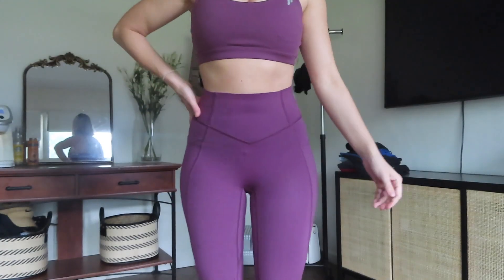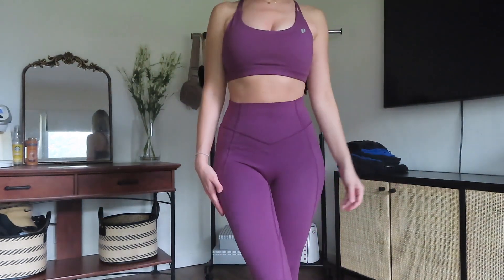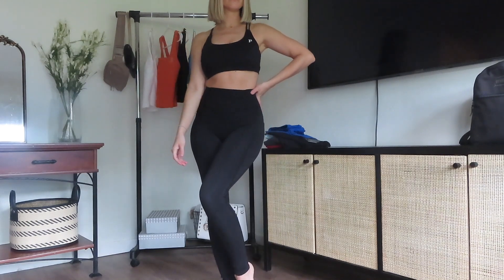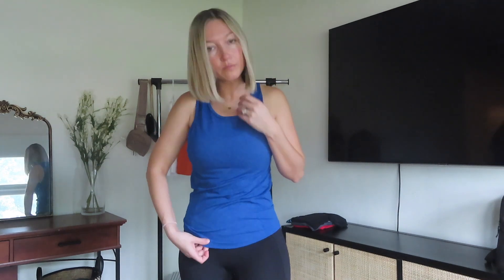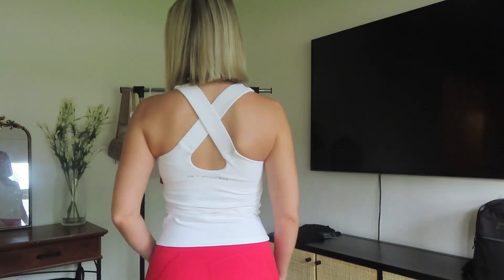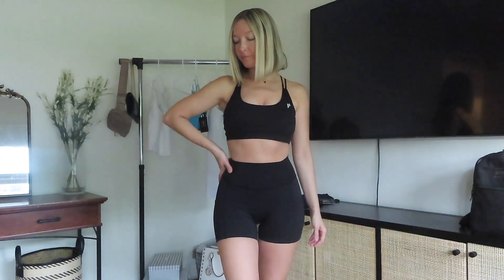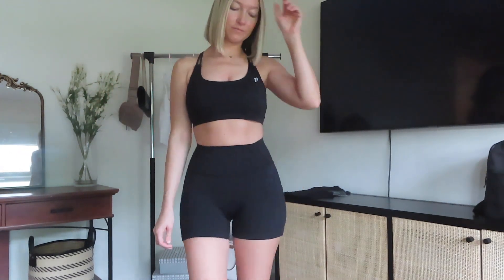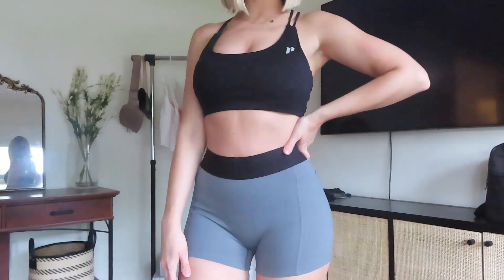1ST PHORM TRY ON HAUL & HONEST REVIEW! Huge activewear try on haul Summer 2023!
I have accumulated so many pieces of activewear from 1st Phorm and I'm so excited to finally share them with you! If you're looking for great quality work out apparel that you can count on to be long lasting and make you feel confident, then I highly suggest trying out 1st Phorm! 1st Phorm also carries a variety of supplements, which is why I like to consider them a one stop shop for your fitness needs. I hope you enjoy this honest review of 1st Phorm's apparel, I am a small in every item and I believe everything to fit true to size.

SHOP THIS VIDEO:
Peak High Rise Leggings: